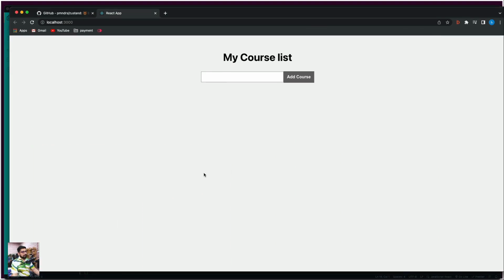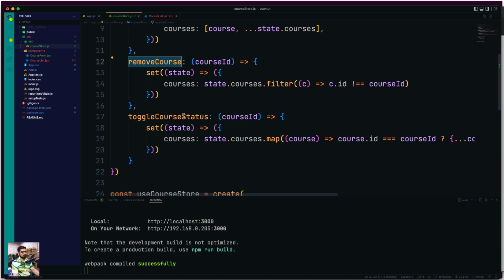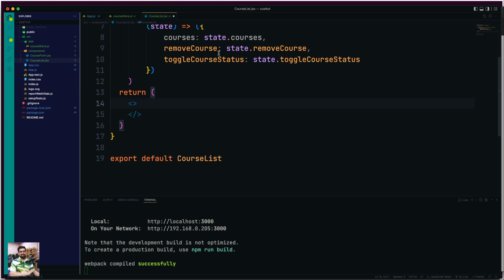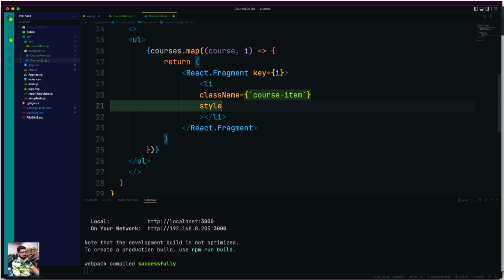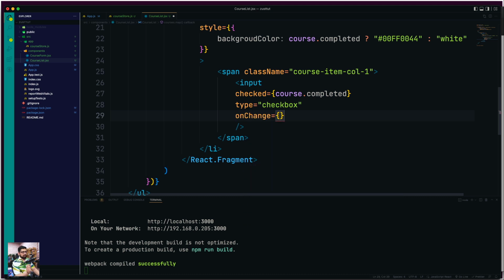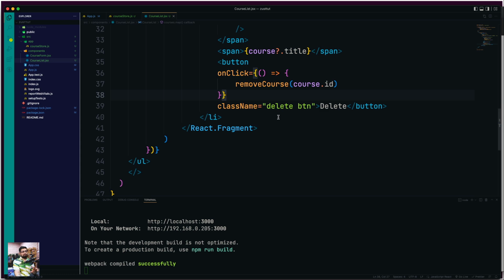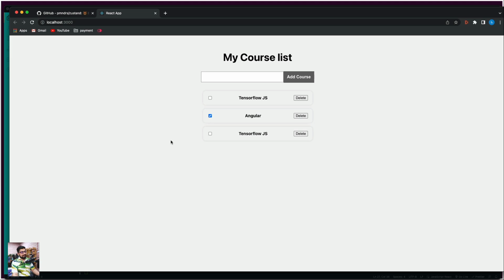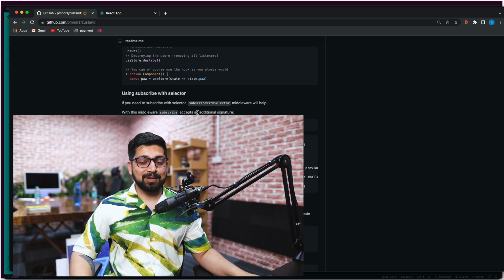React state management crash course | Zustand | part 3